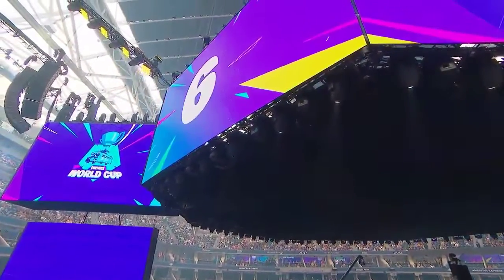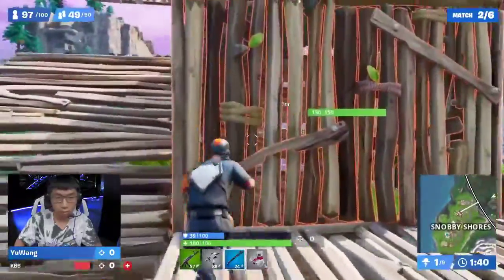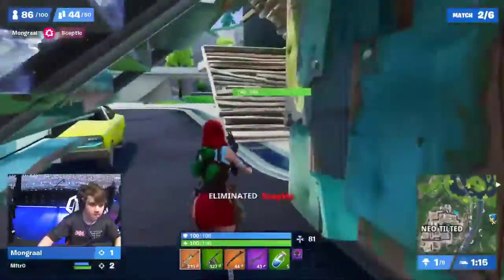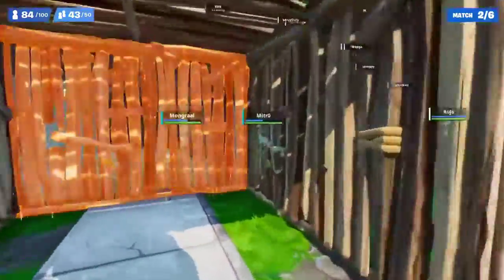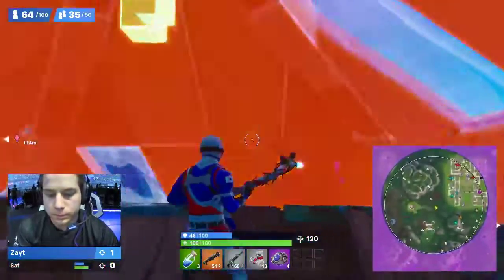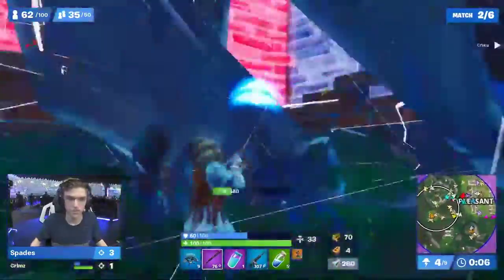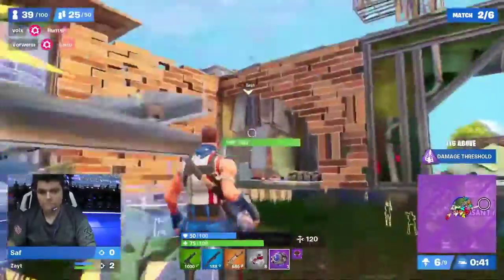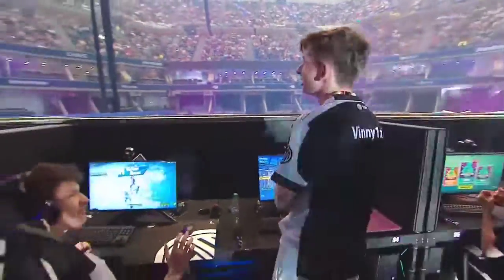ZEXROW ET VINNY1X REMPORTE CETTE SECONDE GAME DE LA WORLD CUP 2019 SUR FORTNITE A NEW YORK !